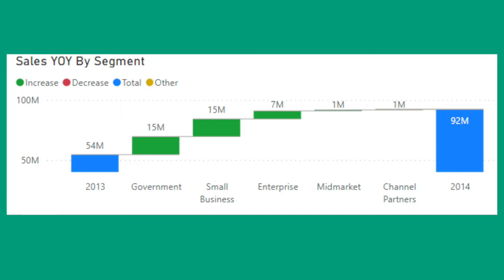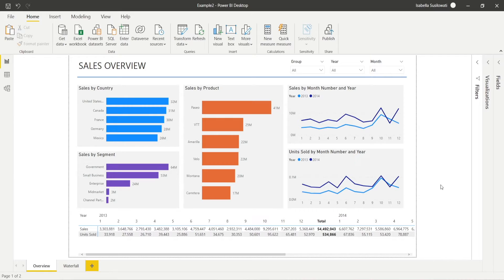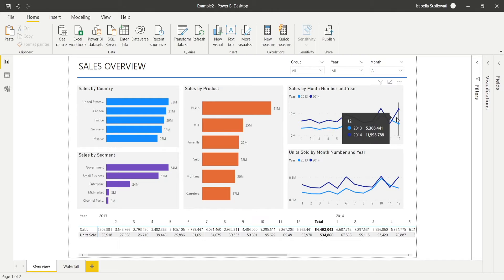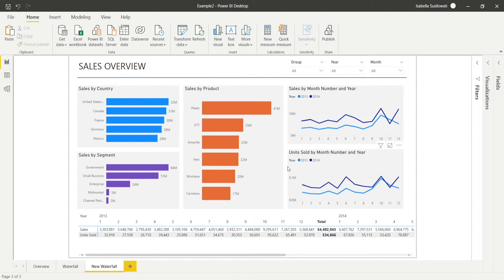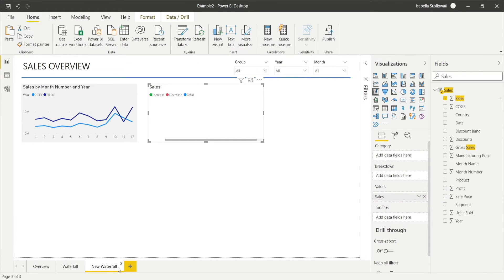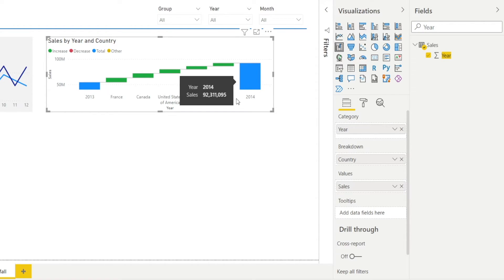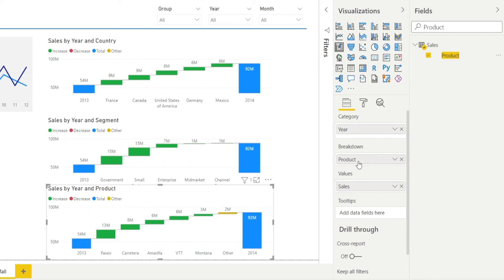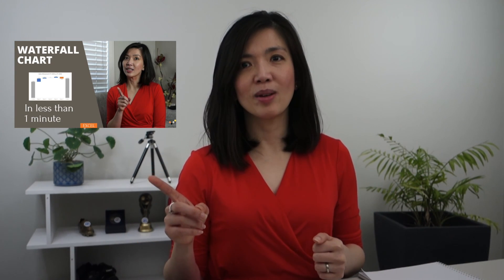POWER BI WATERFALL CHART CRASH COURSE - Complete PBI Tutorial for Beginners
Fast & easy way to create Power BI waterfall charts

Hi everyone,

In this video, I will show you how to create 3 waterfall charts in Power BI in less than 5 minutes.

I will show you why waterfall charts are so popular, as it helps to explain key drivers and movements, e.g. sales movement, profit movement, year on year movement, monthly movement, etc.

I will show you how to easily click and draft into the various waterfall section in Power BI, e.g.  what to put into category, breakdown and values, which can be a bit confusing for beginners.

In less than 5 minutes, we will create not only one, but three waterfall charts together.
You will soon realise that it is way easier to create waterfall chart in Power BI than in Excel.

You will learn how to tweak the waterfall x axis and y axis titles, as well as sorting the breakdown and category to make the waterfall more presentable.

I sincerely hope that at the end of this video, you will be able to start creating your waterfall chart in Power BI.

Cheers,
Isabella Susilowati

If you are new on Power BI, you may like my previous video which will teach you how to create your very own Power BI report in less than half an hour.

If you are an Excel lover and may be wondering how to create a waterfall chart in excel in less than 1 minutes ... this video may be of interest to you...

Time Stamps:
00:00 Introduction
00:30 What is a Waterfall Chart?
02:10 Example of Sales report in Power BI
04:22 Waterfall Chart in less than 5 minutes
09:43 Conclusion

LA17